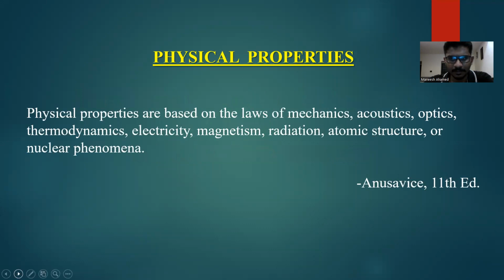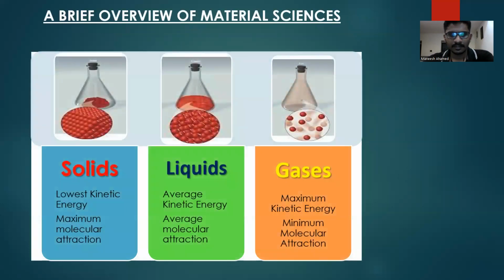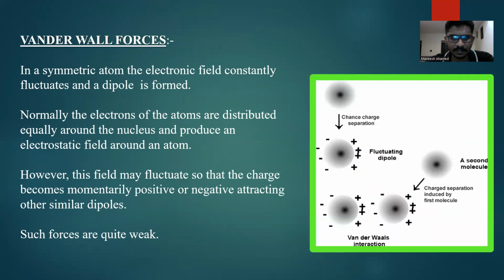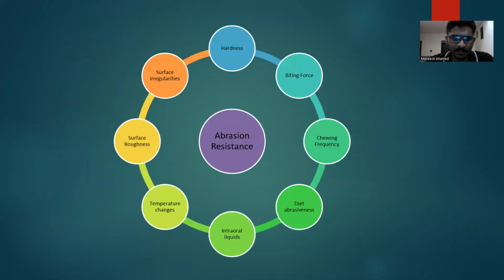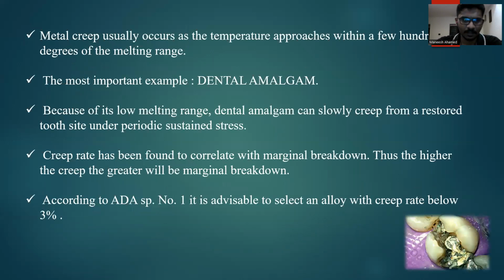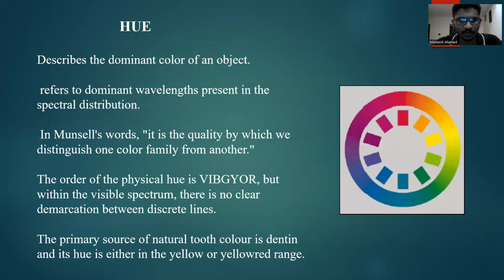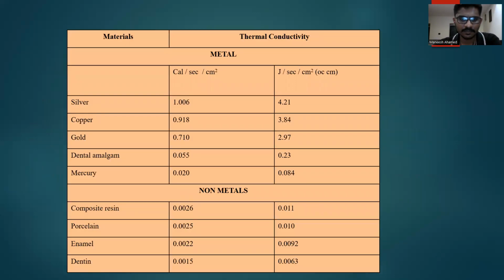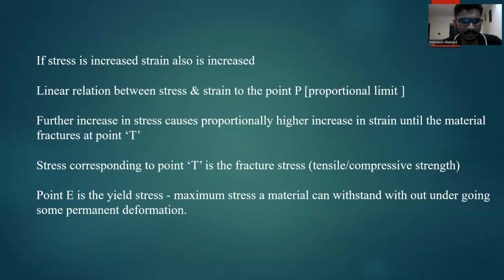PHYSICAL,MECHANICAL PROPERTIES OF DENTAL MATERIALS/ DR MANEESH/ CONSERVATIVE AND ENDODONTICS, RDC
A Class on PHYSICAL,MECHANICAL PROPERTIES OF DENTAL MATERIALS  presented by DR  MANEESH  of the royal dental college